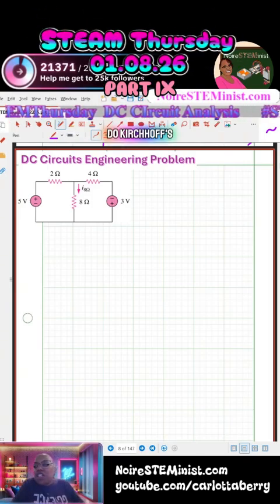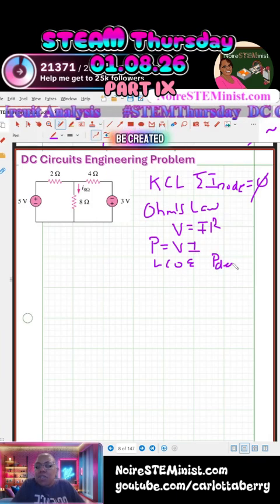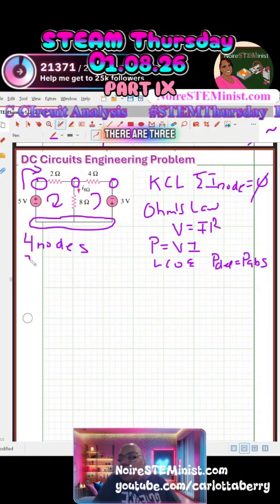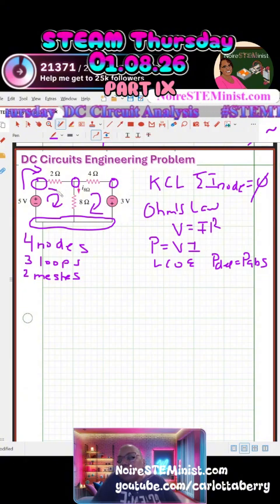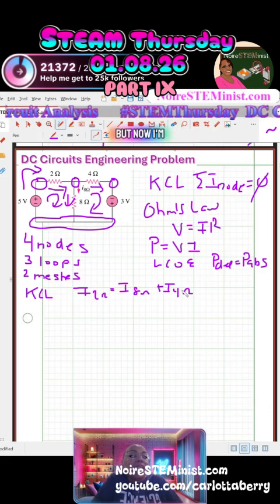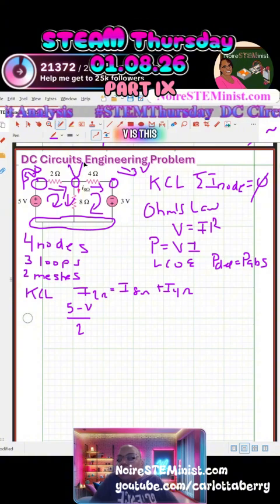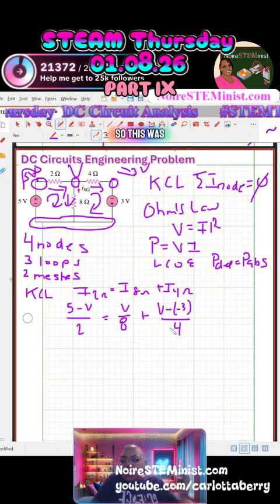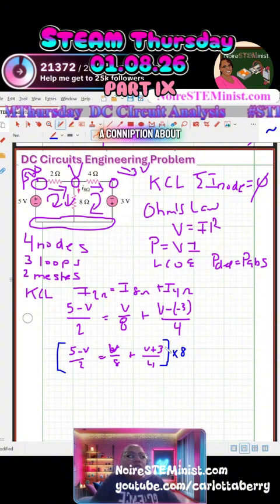STEAMThursday 010826P9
NoireSTEMinist.com
CarlottaArdell.com